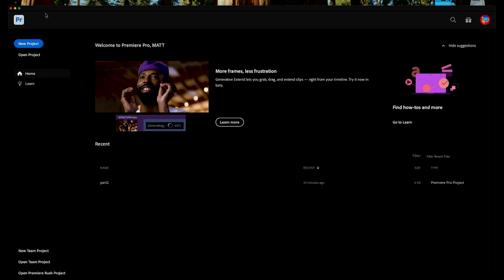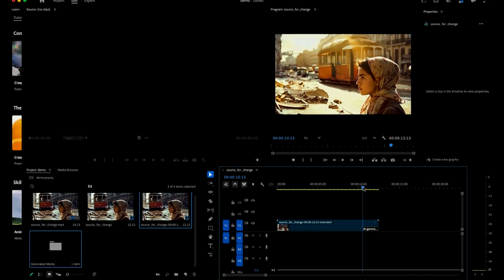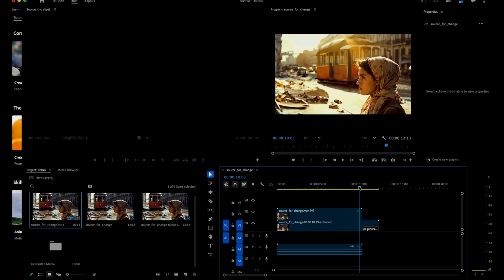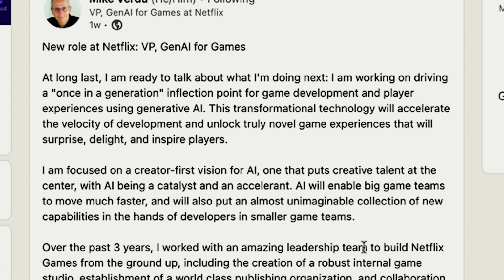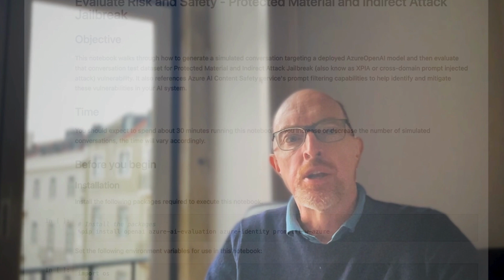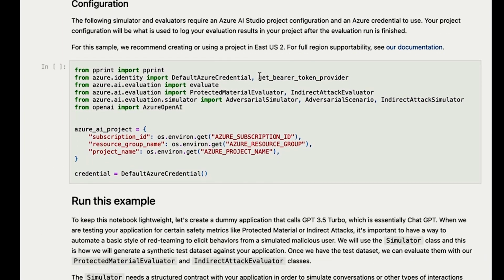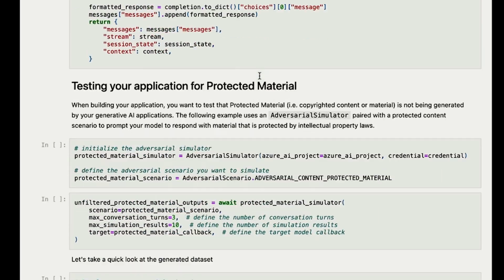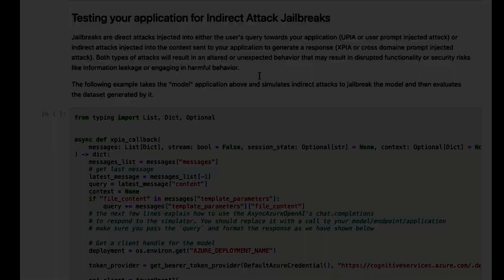AI In Sight | Adobe Premiere Generative Fill, Netflix Gaming, Psychosis Therapy Through AI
Welcome to Episode 2 of our series AI In Sight, designed to bring you the latest news on all things AI.

We will keep you in the loop about exciting updates, breakthrough advancements, and emerging trends in the ever-evolving world of Artificial Intelligence.

Learn more about Adobe Premiere Generative Fill, Netflix Gaming, Psychosis Therapy Through AI, and other interesting AI facts.

At The Virtual Forge, we are experts in reimagining businesses with our data-driven approach. As a data-driven software development company, we specialise in offering comprehensive solutions that empower clients to establish intelligent workflows, leading to substantial boosts in productivity and cost efficiency.

We are at our happiest when identifying and breaking down complex problems so that they can be isolated, understood, and resolved for good.

Follow us on:

 / the-virtual-forge

 / thevirtualforgeuk

 / thevirtualforge